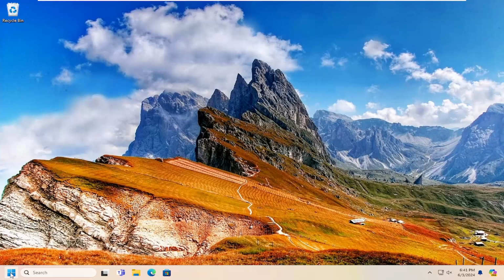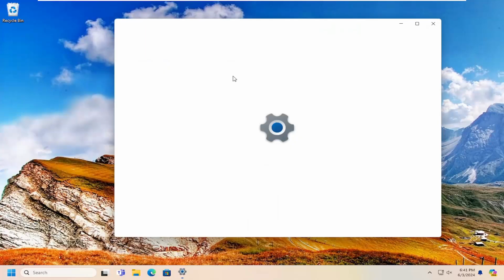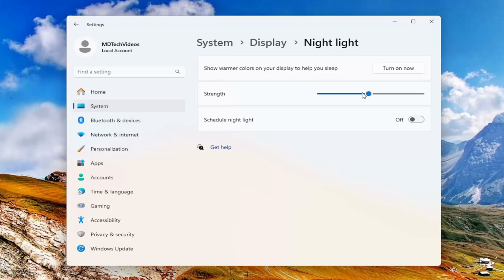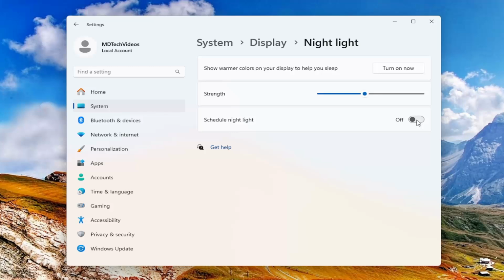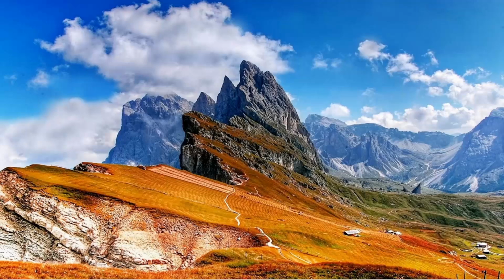How to Fix Blue Tint Screen Windows 11 [Solution]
Your monitor’s blue tint can be a bothersome problem that skews colour accuracy and detracts from the overall viewing experience. Incorrect colour calibration, display settings, or driver problems in Windows 10 are frequently the cause of the blue tint.

The list of Windows 10 issues is long, and having a computer screen turn a blue tint is the latest complaint from users. This blue tint is not usually deep, just like the Red tint on screen issue on Windows 10. the blue hue to be more dominant than it should be.

But don’t be worry, there are a few things you can do to remove the blue tint and get precise, vivid colors on your screen.

how to fix blue tint on monitor windows 10

A lot of users reported that a Blue or Red tint appears on their computer, some monitors have a blue or cooler tint, whereas, on some, it is red or yellowish. This is horrendous for not just photo or video editors who want the picture to be as close to reality as possible but also for general users as it worsens the video-watching experience quite significantly. In this tutorial, we are going to give solutions for both cases and see what you need to do if you see a Blue or Rend tint on Monitor in Windows 11 or 10.